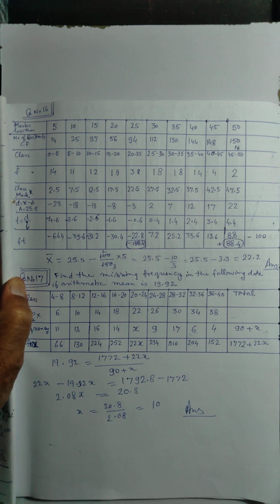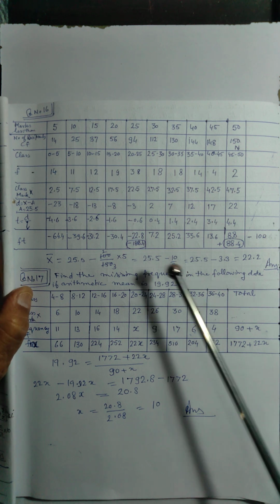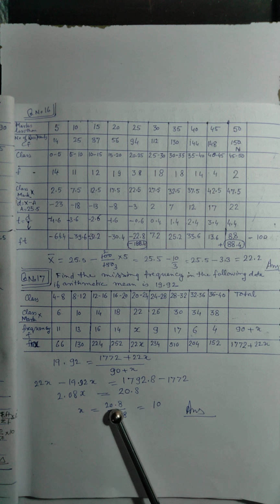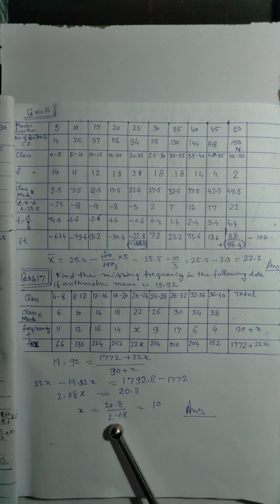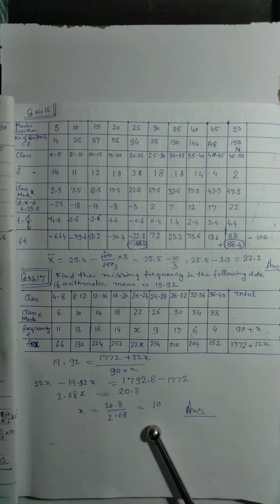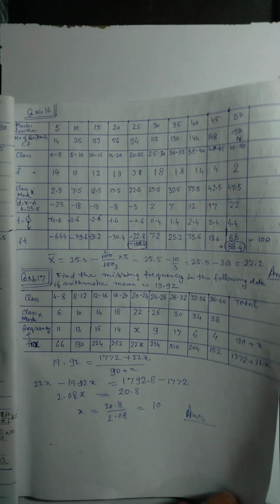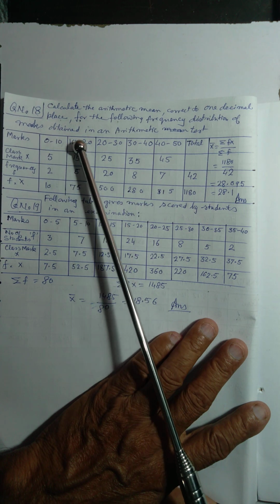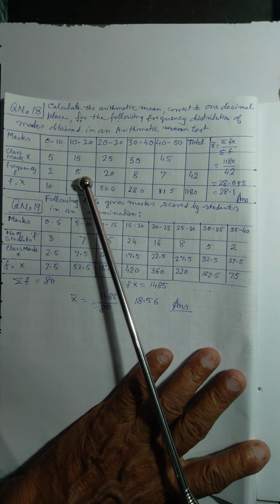ICSE Mathematics Class 10th chapter 18 exercise 18A question 14 to 19